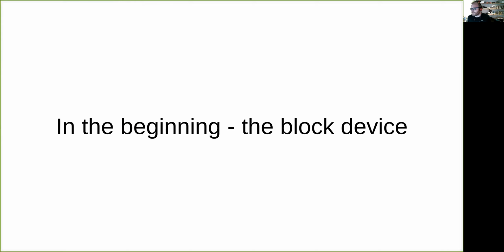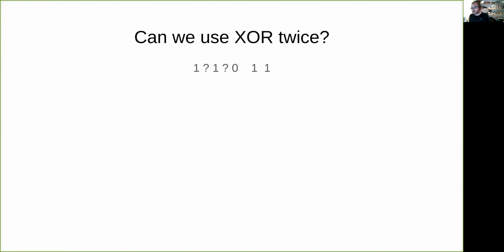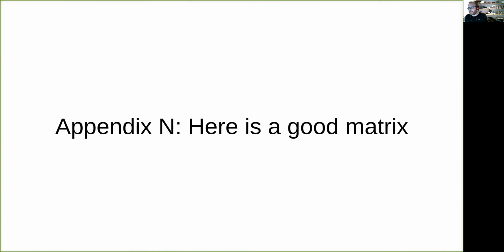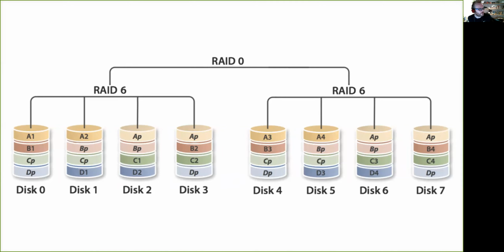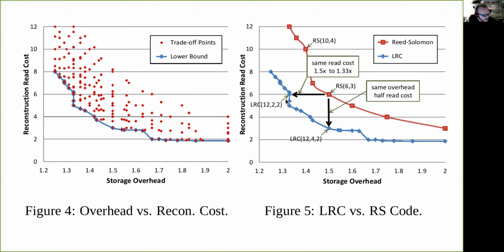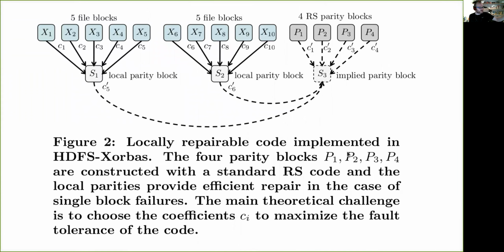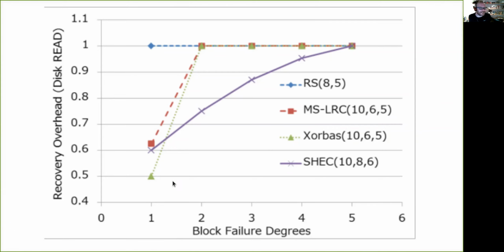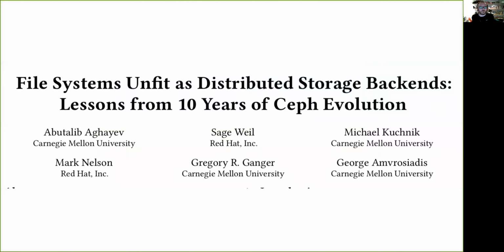Tom Hall On "Erasure Code with SHEC"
"Erasure Code with Shingled Local Parity Groups for Efficient Recovery from Multiple Disk Failures" by Takeshi Miyamae, Takanori Nakao, and Kensuke Shiozawa, Fujitsu Laboratories Ltd. The paper can be downloaded

This is the chat transcript:

19:13:57  From Andrey Kashin : Also there is a case when you lose the parity block
19:17:17 From Mark Godfrey (APIGW)
19:30:25  From Andrey Kashin : Google File System (GFS)
19:43:11  From Andrey Kashin : Regarding Hamming codes, I believe they are for error correction, while RS is for cases when we know blocks we've lost
19:44:34  From Andrey Kashin : Why would we want to reconstruct from local parities rather than from the data?
19:50:19  From Andrey Kashin : Did they actually try to bias towards being more resilient to data block losses as they are more frequently read?
19:51:31  From Alex Willmer : local parities blocks are named that because they are stored closer to the data they cover than global parity blocks. that makes them quicker to fetch and use, so recovery of lost data is easier. that's my understanding
19:54:43  From andyjpb : Andrey: it's true that Hamming codes allow you to define how many errors you want to be able to correct and how many you just want to be able to correct. I'm not sure how efficient they are and how they compare to RS or SHEC
19:56:42  From Andrey Kashin : So my guess is that they are less efficient because they solve a harder problem (detecting flipped bits in blocks) than the one solved by erasure codes (knowing which blocks are lost)
20:03:58  From Alex Willmer : has the hdfs/hadoop community gone in a similar no-local-fs direction to ceph
20:13:03  From Andrey Kashin : I've read that Cloudflare actually provides proxy for  content retrieval that uses their internal network as a backbone because it has more optimized protocol than direct path over the internet
20:14:41 From Andrey Kashin : Here it is
20:15:37  From Andrey Kashin : I'm hearing references to the End-to-end principle paper :)
20:15:47  From Kushal Pisavadia : That is totally understandable that their own internal network is faster than going out via the internet. I was wondering if you could build a Point of Presence using some minimal content to act as a CDN.
20:16:11  From Kushal Pisavadia : This would mean that instead of needing a fully copy of an image that needs to be served. You could serve some minimal copy of the data, and the parity block.
20:16:23  From Kushal Pisavadia : e.g. 3 blocks of the content, and a parity block
20:16:53  From Kushal Pisavadia : But my working assumption is that the parity block (glocal, local) would be smaller than holding the full data itself
20:19:15  From Andrey Kashin : I don't think you can save traffic that goes to a client this way, but storing the data within CDN network using erasure codes sounds possible, though probably not what they optimize for (latency)
20:19:22  From Jon Topper : That’d be predicated on the CDN making block level rather than object level requests of the origin.
20:19:27  From Jon Topper : Which they don’t :)
20:19:32  From Kushal Pisavadia : Good point!
20:20:39  From Jon Topper : In the CDN-as-cache situation, the redundancy problem is solved through horizontal scaling of nodes, which could well be single disc hosts
20:21:15  From Jon Topper : So I think the availability concerns are different. RAID and similar is, I guess, more for systems of record.
20:21:53  From Kushal Pisavadia : I was thinking less about the availability concern here. More to have a great number of PoPs with a lower storage cost.
20:21:54  From andyjpb : Google used to do this (up until 2017/18 perhaps?) as well. They'd put machines in ISP data centres around the world to terminate TCP connections and then backhaul the session inside it to their ownPOPS
20:22:15  From andyjpb : this was to reduce Round Trip Times, especially on mobile devices
20:22:58  From andyjpb : because they found that the TCP windows were collapsing on mobile networks (especially) with high latency connections and users were having a bad exerience.
20:23:22  From andyjpb : it didn't reduce the latency overall, but it reduced the tcp latency seen by the client and stopped the window collapsing
20:25:28  From andyjpb : Kushal:each parity block is the same size as the data block
20:26:04  From Kushal Pisavadia : Ah, okay. Then my ridiculous idea is clearly ridiculous.
20:26:29  From Jorge Gueorguiev : I'm gonna leave. But awesome talk. Enjoyed a lot
20:26:29  From Eleftherios Kritikos : thanks for the talk!
20:26:36  From Alexandru Topliceanu : Thank you so much for the presentation. I had very little knowledge of the topic but I now definitely know more and I'm now excited about it.
20:26:41  From Tom Mulvaney : Thanks! Great one
20:26:59  From Eleftherios Kritikos : bb